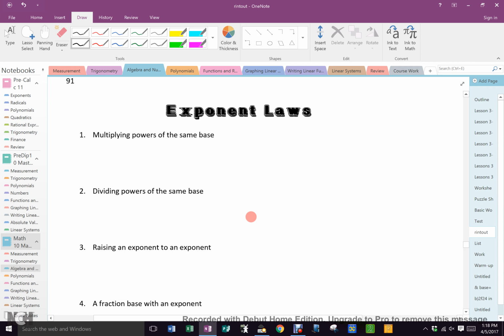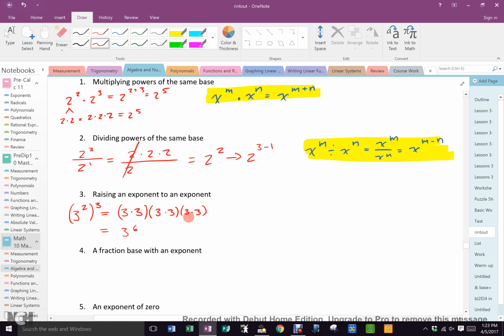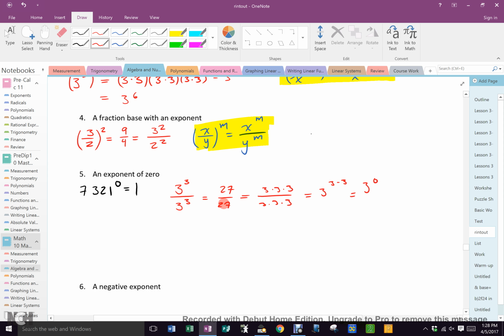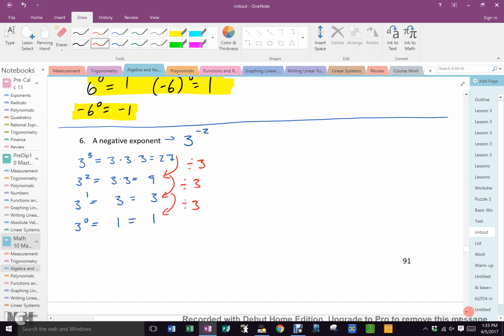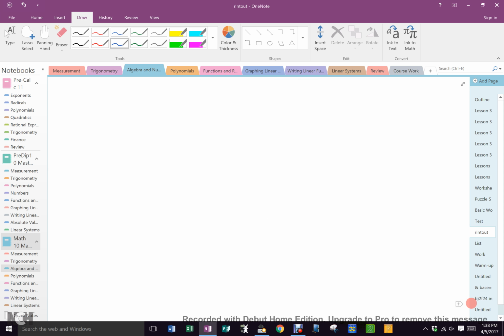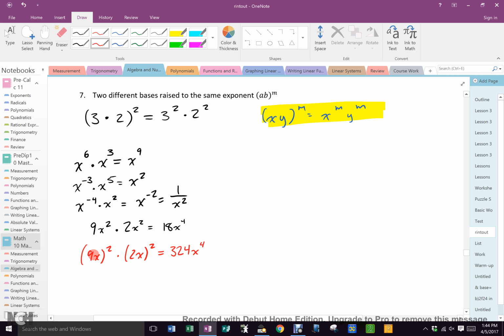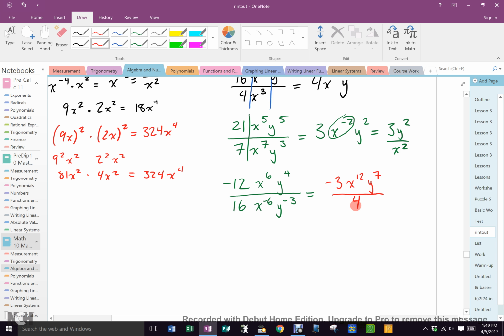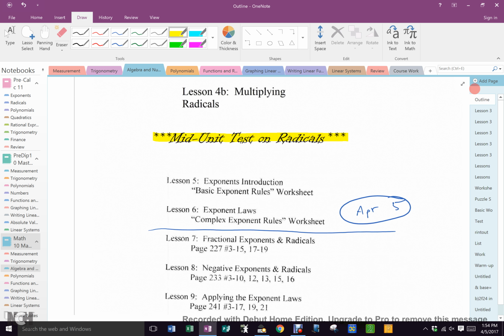April 5 Block D Basic Exponents